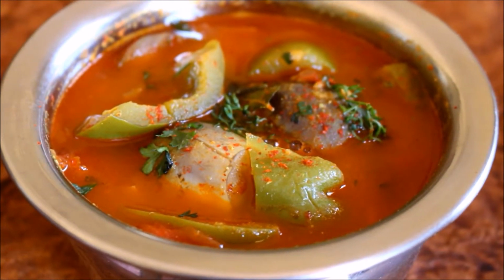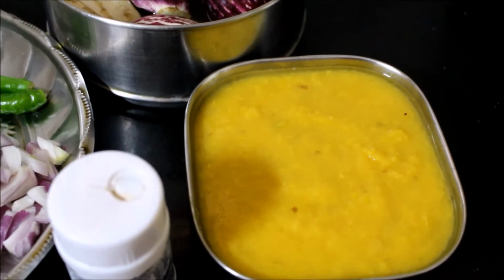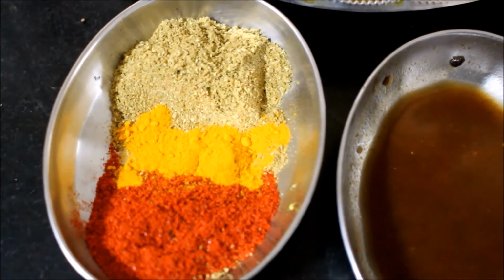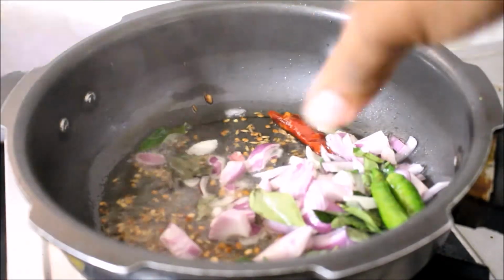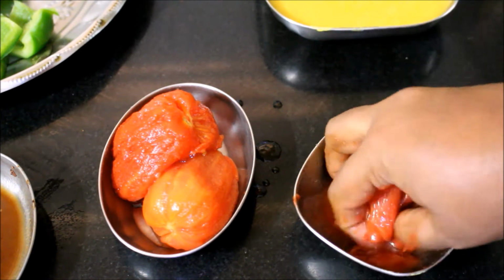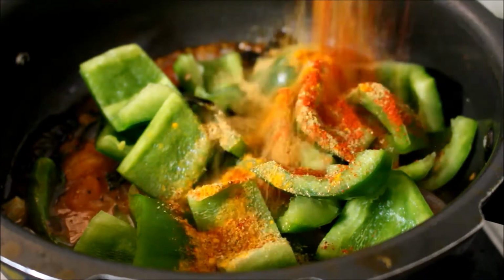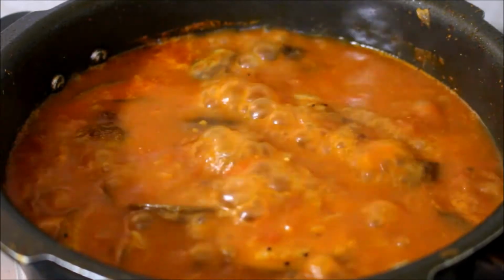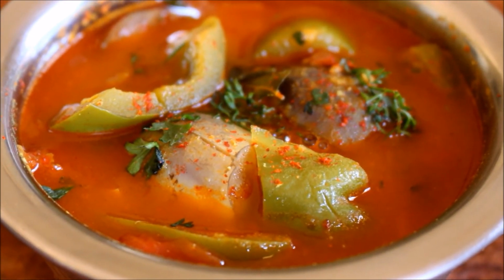Capsicum and Brinjal Sambar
A simple flavorful capsicum sambar my mom prepares every week. We can serve this sambar with rice, roti or dosa.

Ingredients:
2 Large Capsicum (200 Grams)
3 Brinjals (200 Grams)
3 Green Chilies
3 to 4 Sprigs Curry Leaves
1 1/2 Tbsp Chilly Powder
1/2 Tbsp Turmeric Powder
1 Tbsp Coriander Powder
2 Tbsp Tamarind Water
1 1/2 Cups Cooked Pigeon Peas (Yellow Dhal)
1 Large Onion
2 Tomatoes
2 Dried Red Chilies
1/2 Tsp Mustard Seeds
1/4 Tsp Cumin
1/2 Tsp Black Gram Dhal
1/4 Tsp Fenugreek
2 Tbsp Sesame or Peanut Oil
Salt as per taste
Lime juice and coriander for garnish.

Prep up:
We use pressure cooker to cook dhal. Rinse 1/2 cup pigeon peas thrice add the dhal to a pressure cooker safe dish for cooking, add 1/4 tsp turmeric and 2 cups water.
Place a lid and cook the dhal for 3 whistles. We also cook the tomato and tamarind along with dhal.
Wash both the tomatoes and place in a pressure cooker safe bowl along with dhal. Wash lime size tamarind and place it along with tomato and cook it with dhal.
Once the dhal has cooked remove from flame allow pressure to release check if the dhal has cooked mash it using a potato masher or back of a ladle and reserve.
Allow the cooked tomatoes to cool. Peel the tomatoes, discard the skin reserve.
In a mixing bowl add the tamarind along with 1/4 cup water using only fingers squeeze and extract tamarind pulp reserve.
Wash the capsicum and brinjal twice. Remove the cap and seeds, chop the capsicum into large cubes and reserve. Remove the caps from brinjal and chop into quarters place in a tub of water reserve.
Peel, Wash and roughly chop onion.
Slit green chilies in middle and reserve.
Wash and reserve the curry leaves.

Method:
Heat oil in a heavy bottom pot, pressure pan or wok on medium flame.
Once the oil starts to smoke slightly add the mustard seeds, fenugreek, cumin, dried red chilies and black gram dhal allow all the ingredients to splutter and reduce.
Add the onions, slit chilies and curry leaves fry till onion turns transparent.
Squeeze and add the tomatoes to the onion fry till oil surfaces on the sides.
Add the capsicum, drain and add the brinjal along with chilly powder, coriander powder and turmeric powder fry all the ingredients.
Add 2 cups water and salt cover and allow the veggies to cook.
In roughly 10 to 15 minutes the veggies should have softened add the cooked dhal little at a time build the gravy according to thickness and consistency.
Add excess water if needed along with tamarind pulp and salt if needed bring to rapid boil.
Switch off the stove garnish with lime juice and coriander leaves serve hot with roti, rice or dosa...Enjoy :)